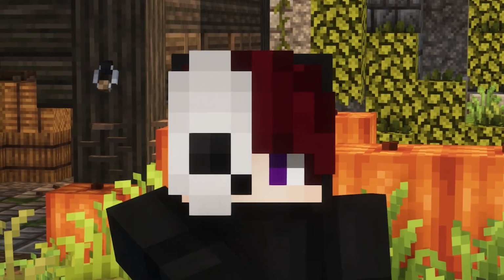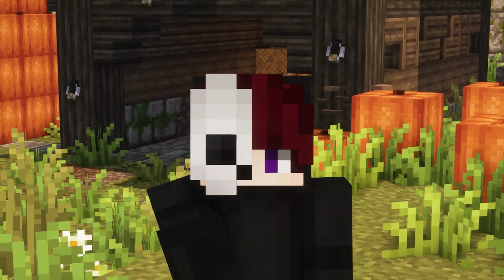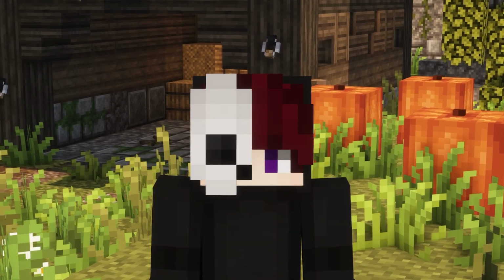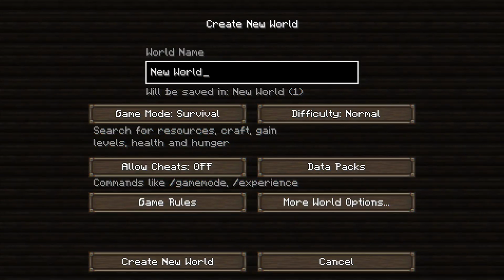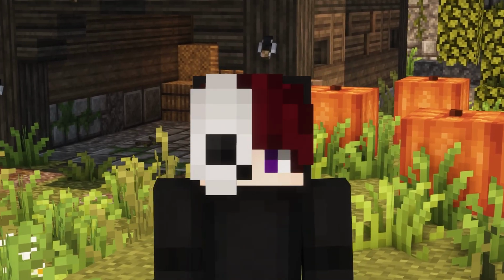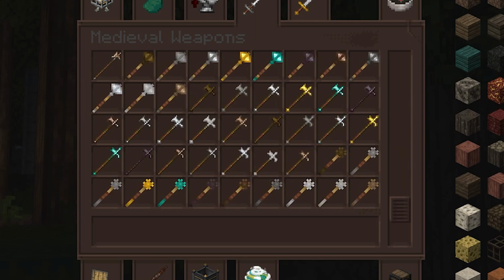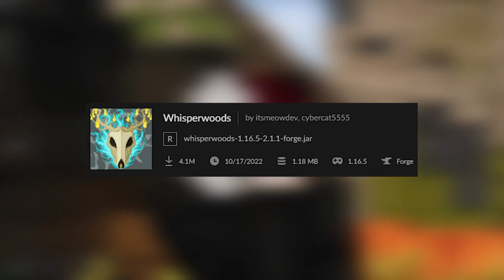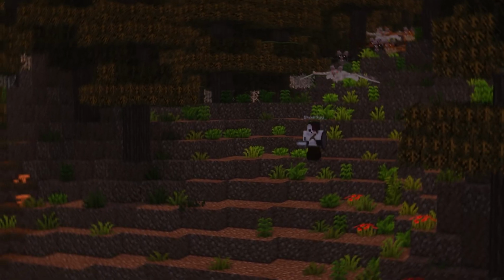Turning Minecraft Into THE WITCHER With Mods…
How To Turn Minecraft Into THE WITCHER...

In this video I'll be showing you you can recreate The Witcher series and games in modded Minecraft! if you liked the content make sure to hit the subscribe button and give it a like for more of this in the future!

MODLIST: (1.16.5 FORGE)